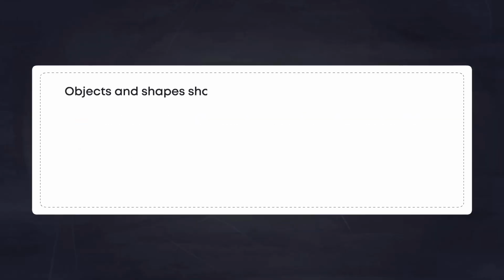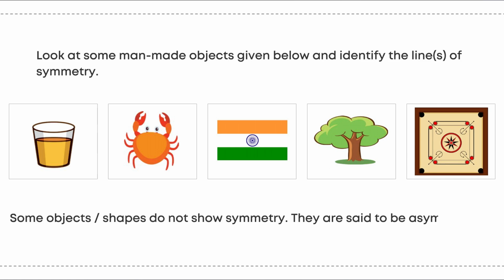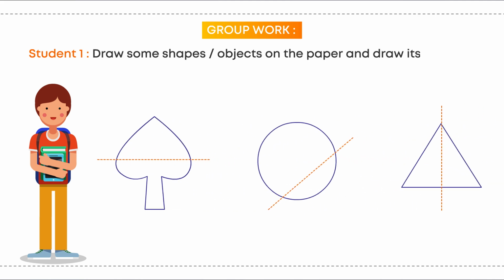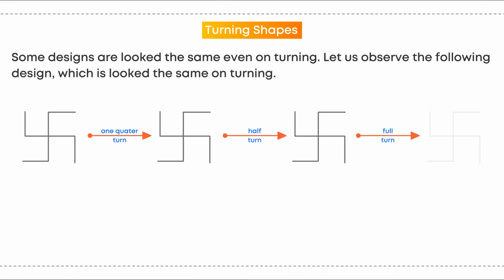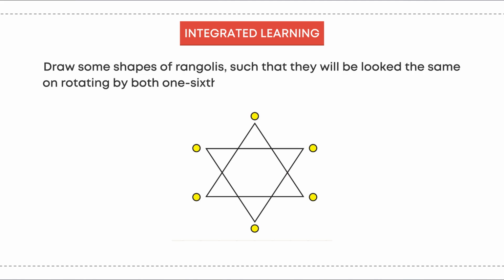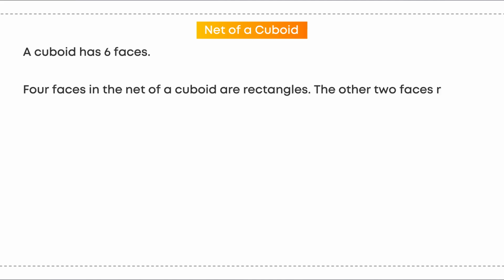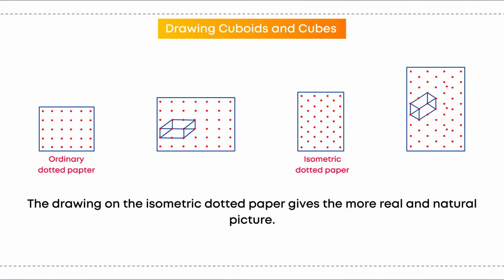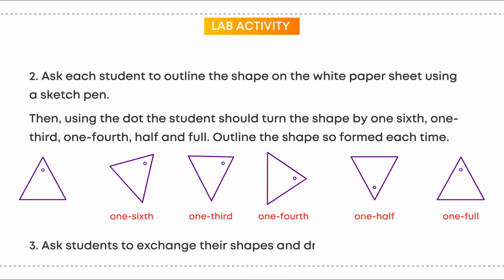CLASS_5_MATHS_Lesson_7